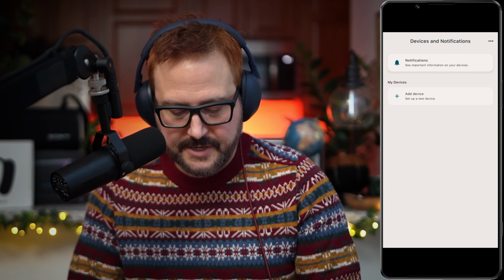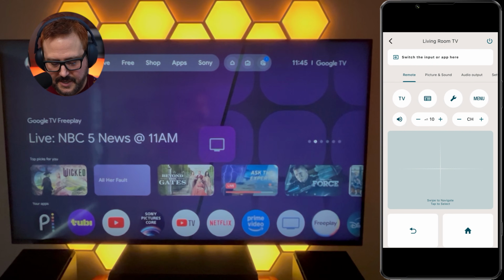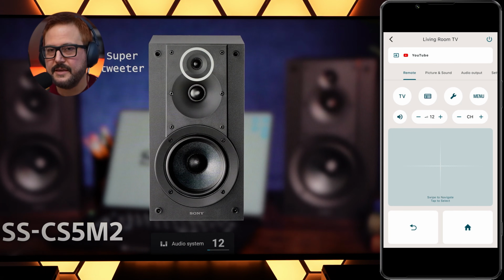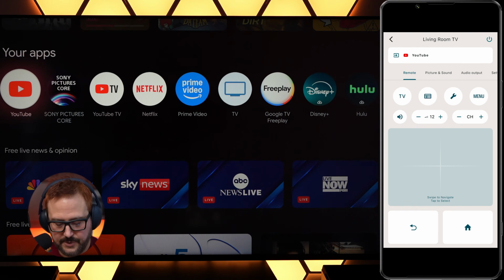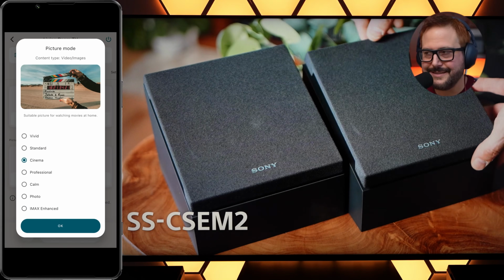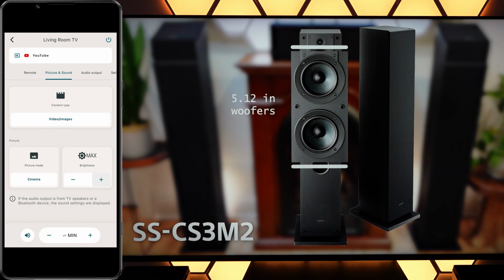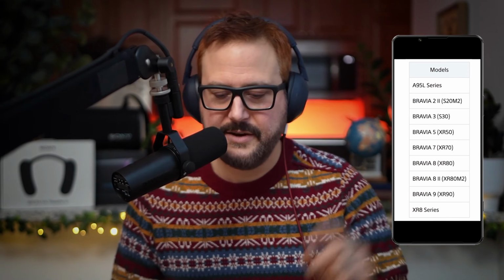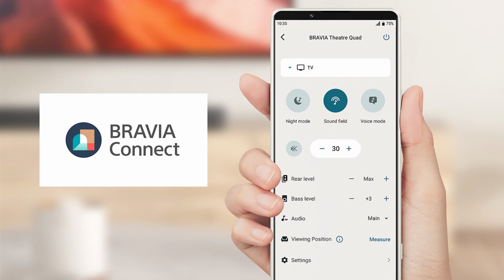Sony BRAVIA 5: BRAVIA Connect App - Control From Your Smartphone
Join us LIVE on December 4th at 11a PT / 2p ET for the Sony Simplified seminar as Craig goes over how to control your Sony TV from the BRAVIA Connect App.

Military, Student, and other group discounts are also available. Click "Verify with ID.me" at checkout to confirm eligibility.